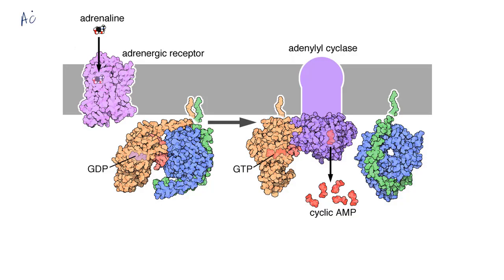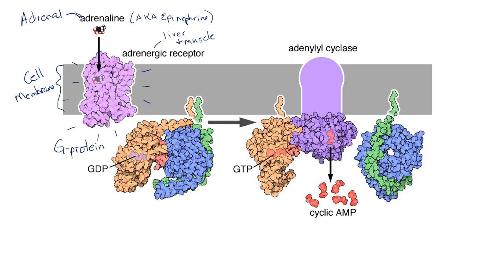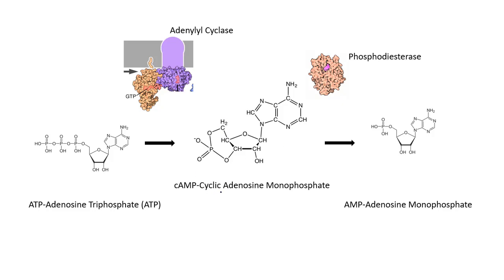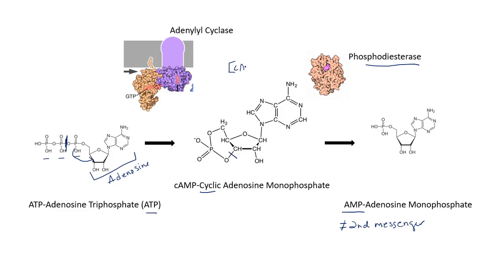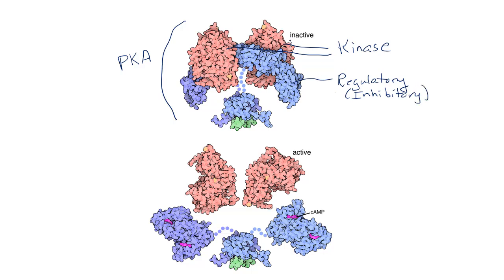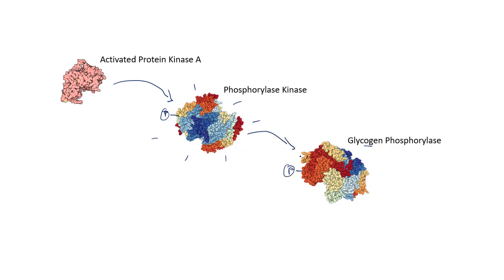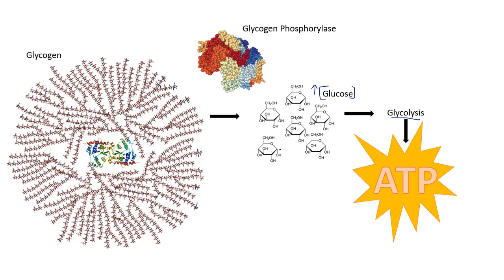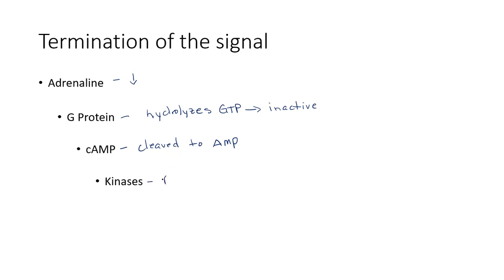BIO204 Adrenergic Receptor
Adrenergic receptor signaling pathway in liver and muscle cell.